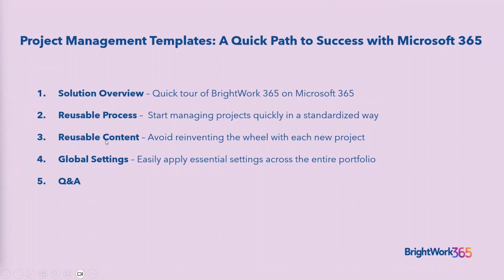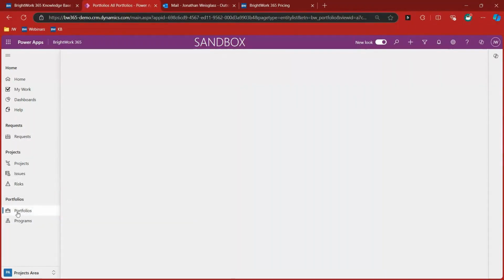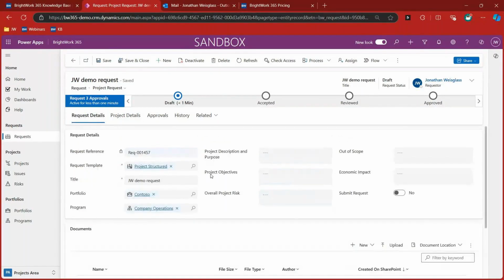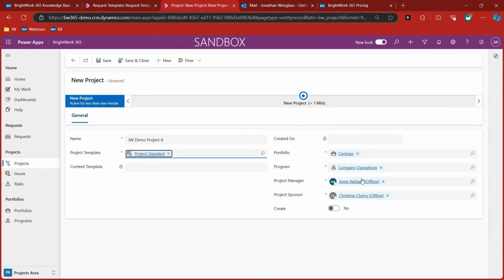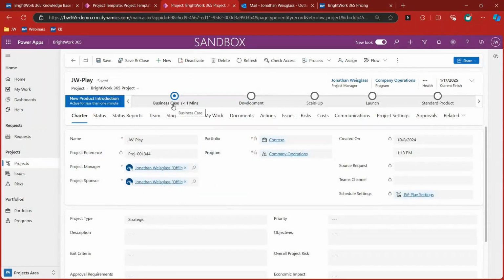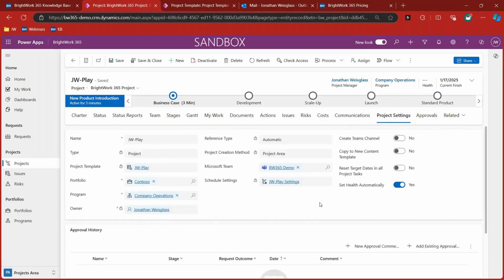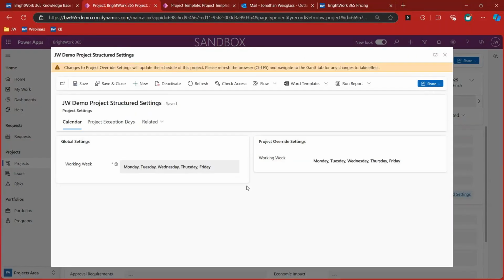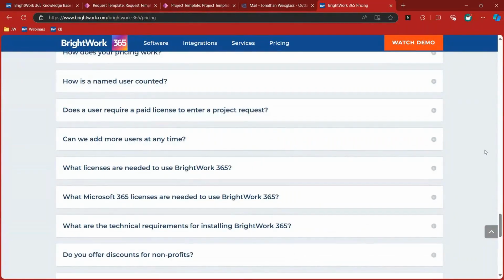Microsoft 365 Project Management Templates in BrightWork 365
Are you looking for a faster, more efficient way to manage your projects? Templates are the key to unlocking consistent success across your project portfolio, and Microsoft365 combined with BrightWork365 can help you get there. Join us for an exclusive webinar, ProjectManagement Templates: A Quick Path to Success with Microsoft 365, where we’ll show you how to leverage ready-to-use templates for efficient project execution.

What You’ll Learn:
- Solution Overview – Quick Tour of BrightWork 365 on Microsoft 365: Discover how BrightWork 365 integrates seamlessly with Microsoft 365 to help you manage projects more efficiently and improve collaboration across your team.

- Request Templates – Choose the Right Projects at the Right Time: Stop wasting time on the wrong projects! Learn how to use request templates to streamline your project intake process and ensure you’re focusing on the most valuable work.

- Project Templates – Manage Projects Quickly in a Standardized Way: Get started quickly with project templates that help you maintain consistency and ensure that every project follows best practices—right from the beginning.

- Content Templates – Avoid Reinventing the Wheel with Each New Project: Don’t let repetitive tasks slow you down. Use content templates to simplify document creation, meeting agendas, and project reporting—giving you more time to focus on high-value work.

- Global Settings – Easily Apply Essential Settings Across the Portfolio: Learn how to centralize and automate your project settings, ensuring every team and project adheres to your organization’s standards and requirements.

Why Attend? This webinar is designed for projectmanagers and teams who want to

- Speed up project setup and execution.
- Ensure consistency and standardization across projects.
- Optimize project workflows with the power of templates.
- Avoid redundant work and rework with content templates.
- Streamline project management on Microsoft 365 with BrightWork 365.